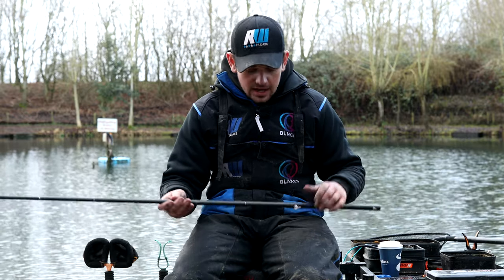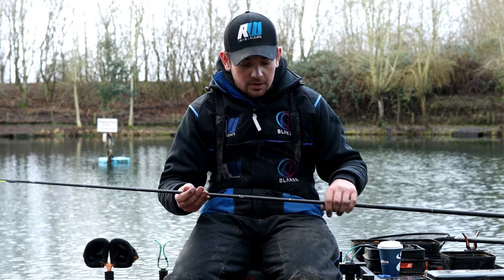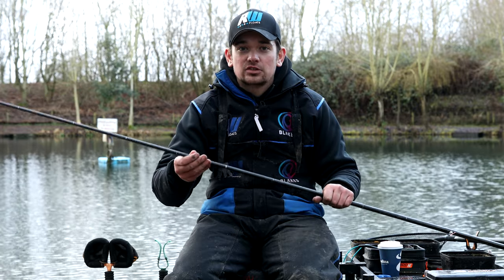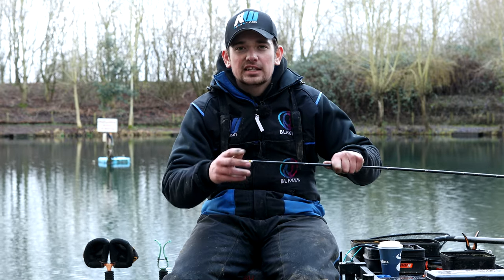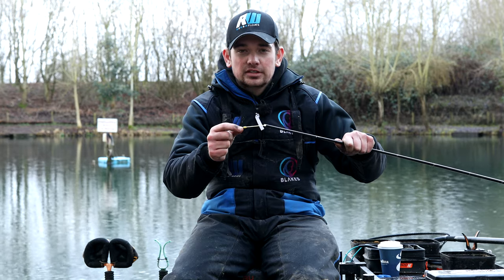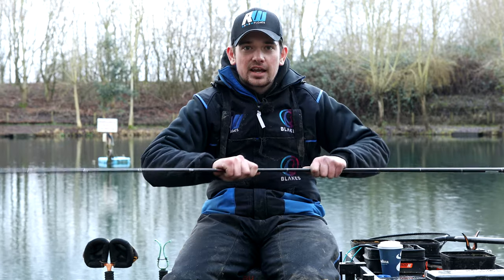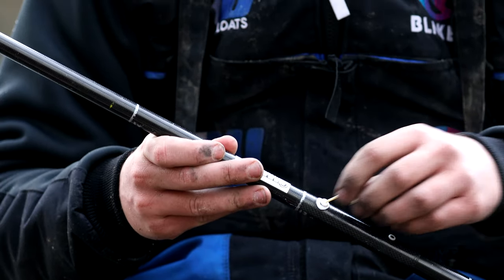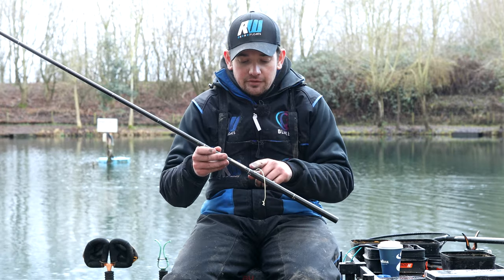Pole Setup | Top Kit Length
Fisho champ Kristian Jones knows that using the right length topkit is key to maximum efficiency when match fishing. Here, he explains what he uses and why...